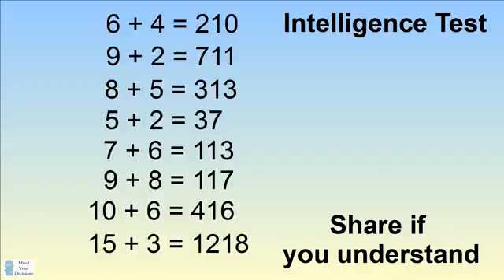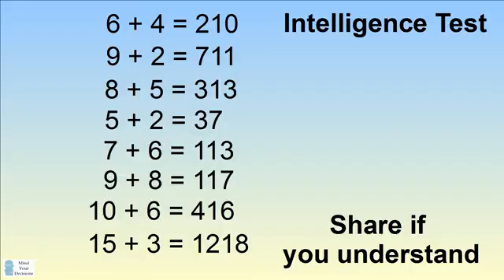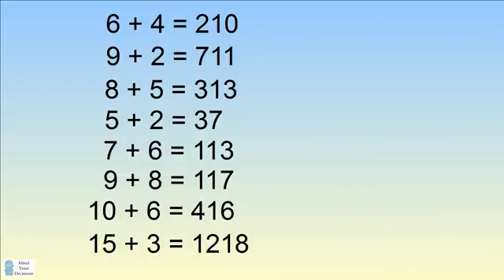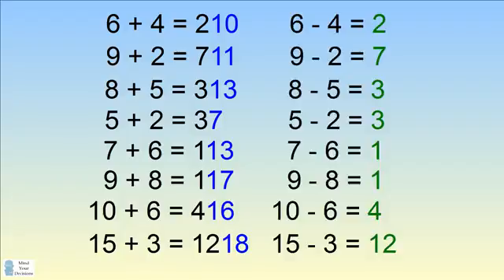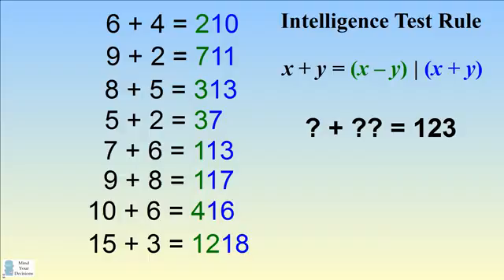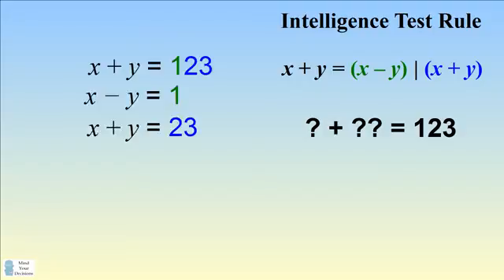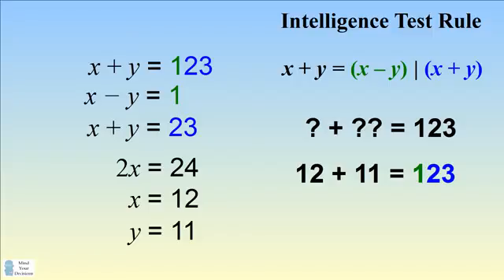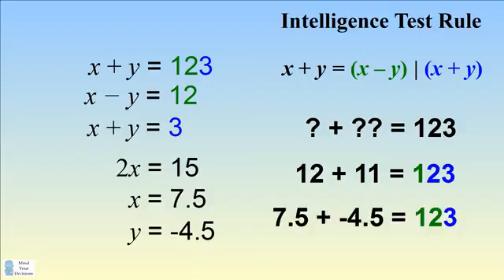Intelligence Test ល្បងប្រាជ្ញា​​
Enjoy the video here just to see your intelligence.